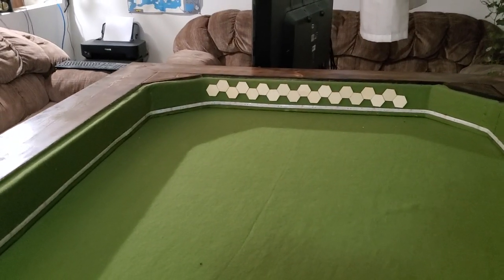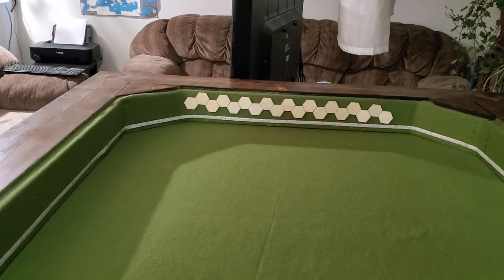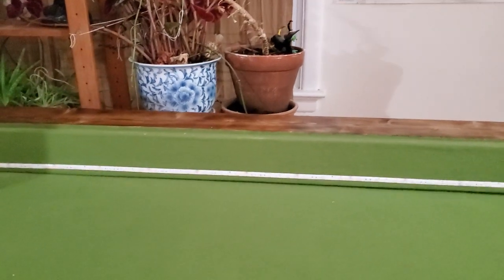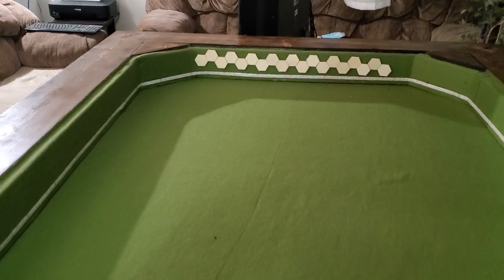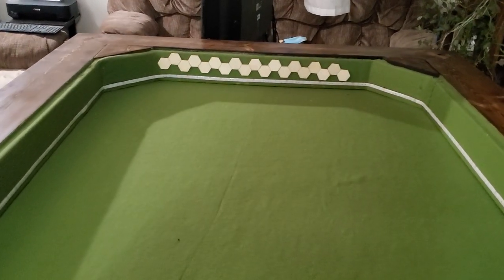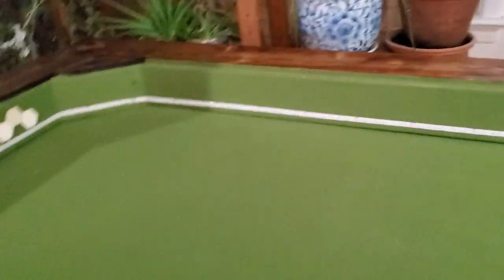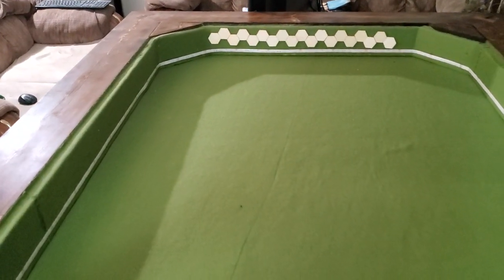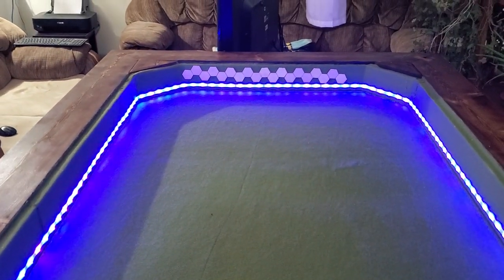Thinking About How To Tinker With The War Table And Keeping My Head On The Ground